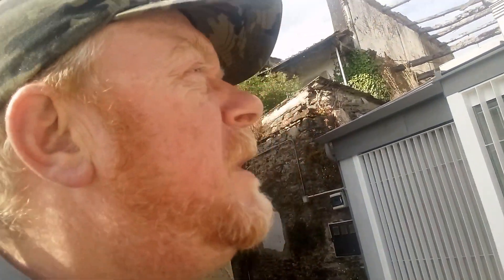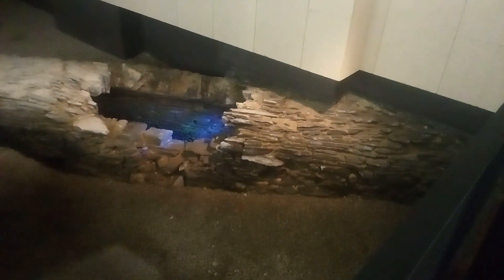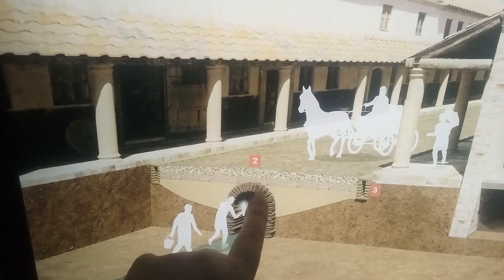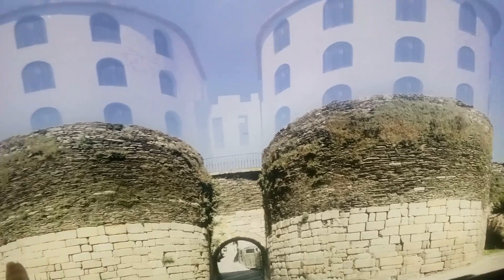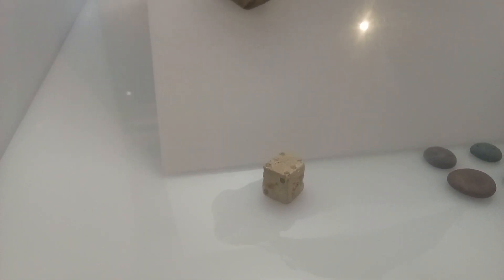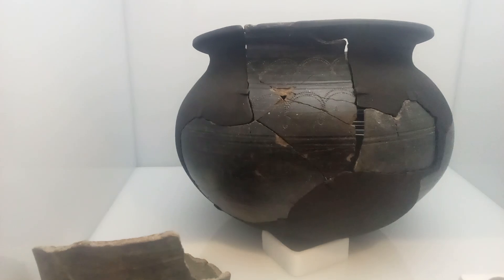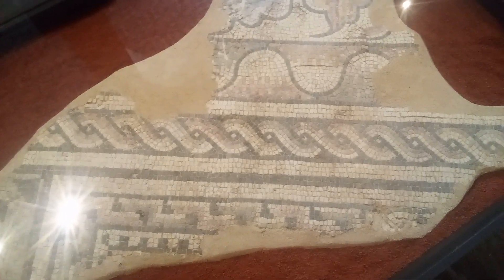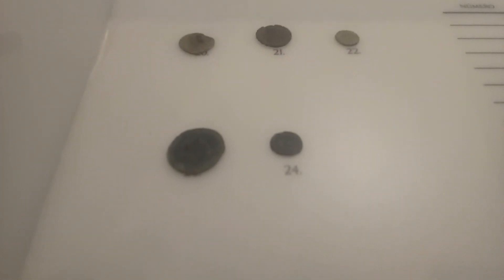2000 year old sewer , Roman dice and other Roman artefacts , at Lugo, Spain . 14 July 2024 18:51